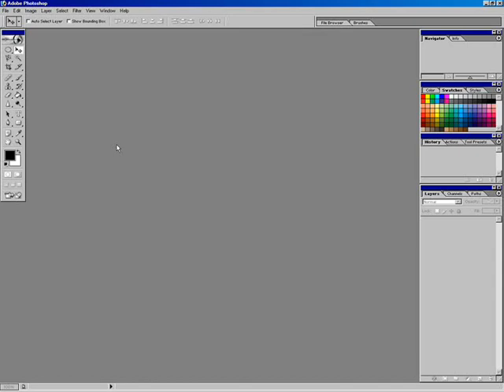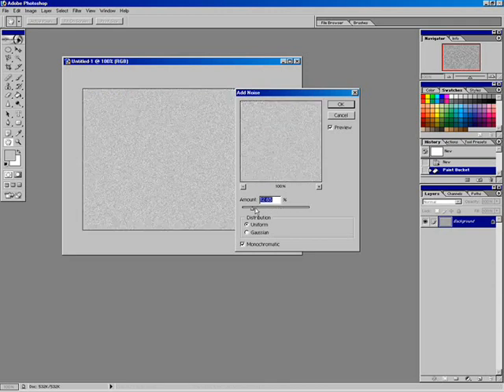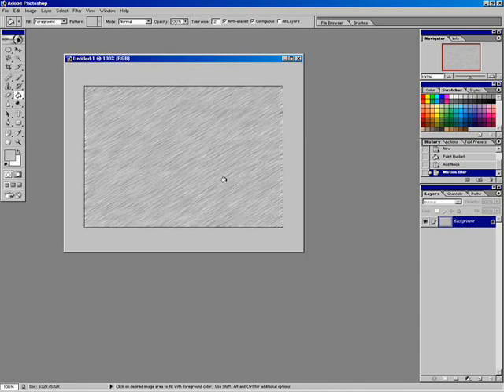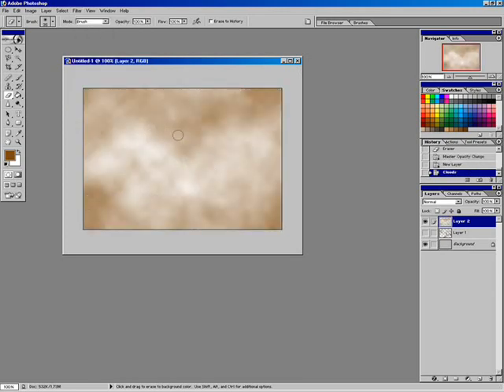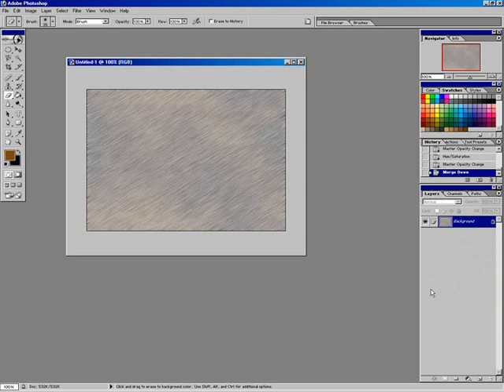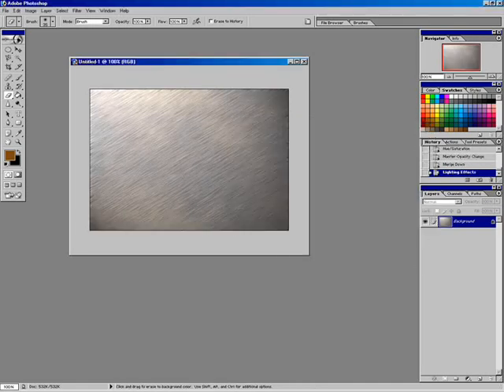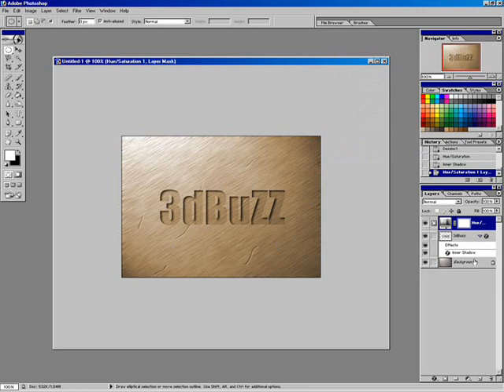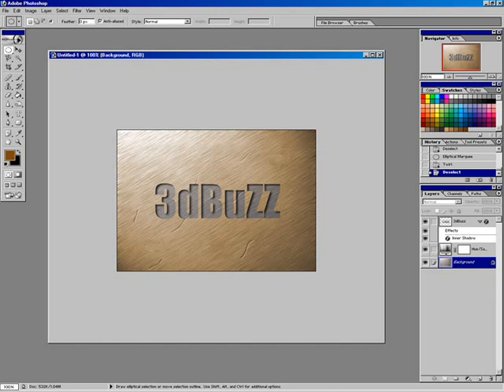Lesson 5 - Adobe Photoshop Filters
Adobe Photoshop Filters